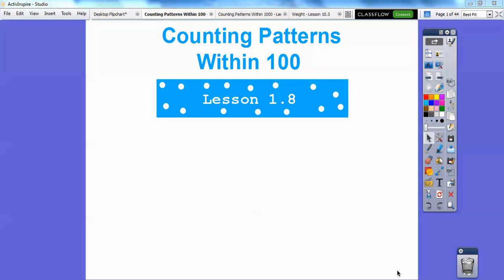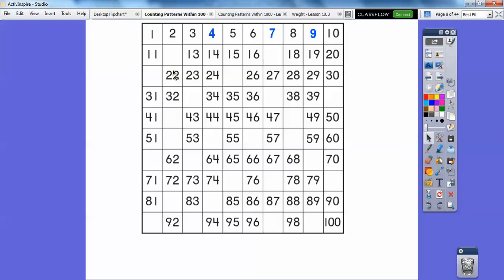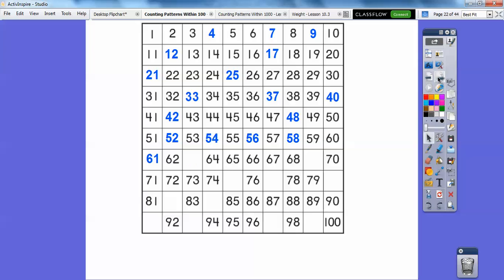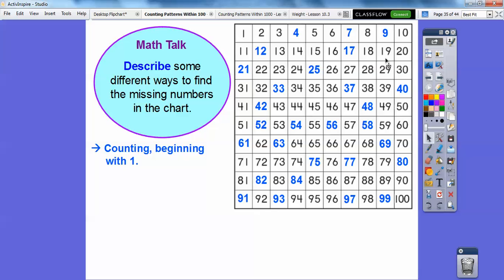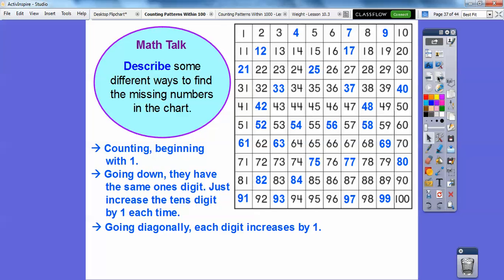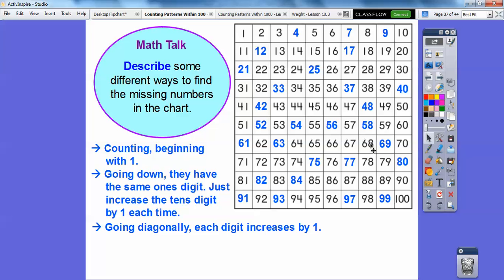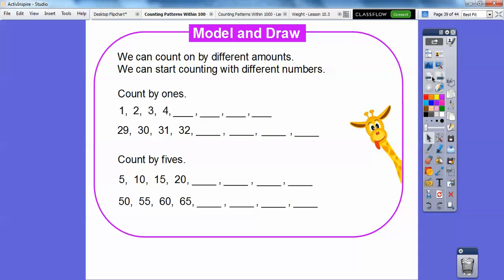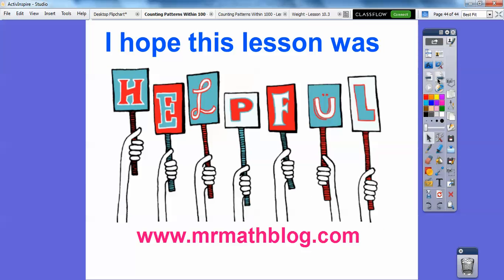Counting Patterns Within 100 - Lesson 1.8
This lesson covers how to count with 1's, 5's, and 10's with numbers at or below 100. Fast-and-easy. :-)